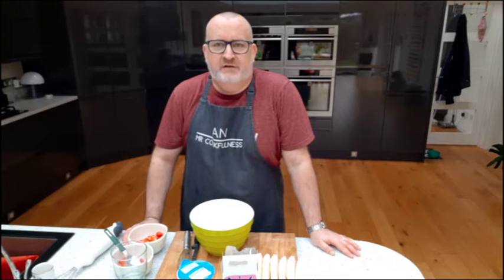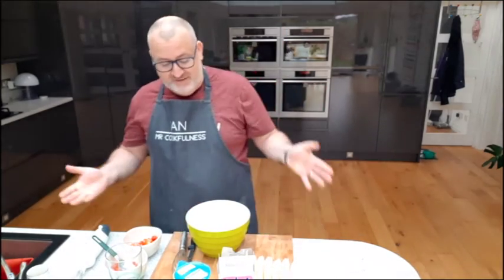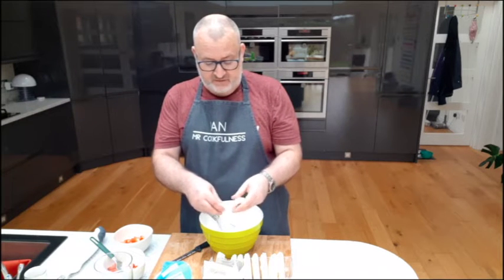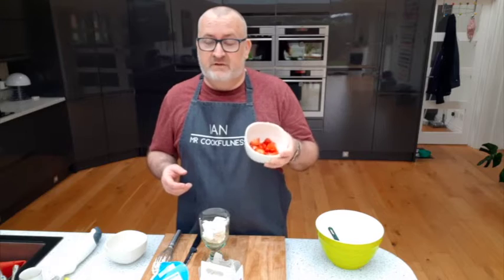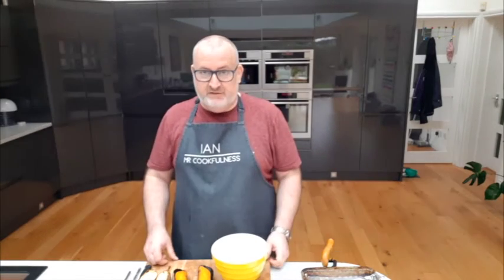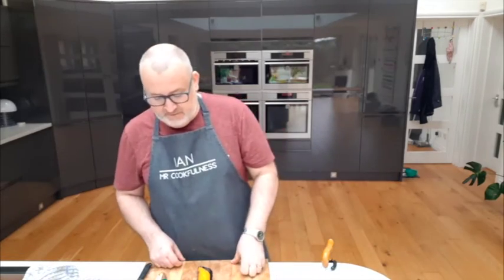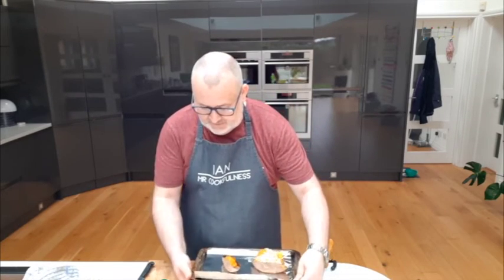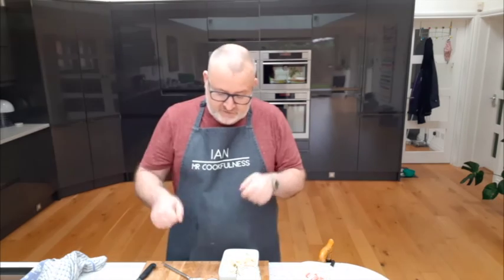Cookfulness Spring Season (1) Session 4 - cooking with chronic pain & disability and making it easy!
In this first series of six sessions specially created for people with pain, you’ll learn amazing and very simple ways to adapt cooking, adapt ingredients and adapt dishes, so you can cook them and celebrate them no matter how bad a day you are having!

This is Season 1 Session 4, first shown on Friday 23rd April 2021.

Ian Taverner is a chronic pain and mental health survivor. He has a young family and, through these illnesses, regrettably missed a lot of family life, missed being a husband, being a dad.

Now on an upward path out of adversity, Ian has dedicated his life to helping other fellow sufferers and their loved ones improve their quality of life through the therapeutic power of cooking, just as it has done for him.

Ian will start with some basic recipes and build slowly up over six sessions, doing at least two dishes a session!

As Ian says: "Cooking has given me a role, given me pride – both in myself and of others in me – it’s given me hope and given me some passion!”

The Cookfulness concept

Ian Taverner is the creator of a brand new type of cookbook – Cookfulness – which strip away many of the barriers associated with cooking, replacing them with positive stepping stones to help you achieve, no matter what type of day you are having. The ‘Cookfulness’ concept takes much of the mystery and pressure out of cookery, turning it into a joyful and rewarding activity for all.